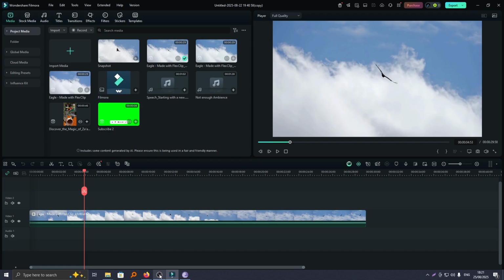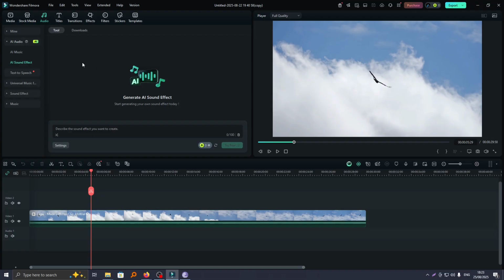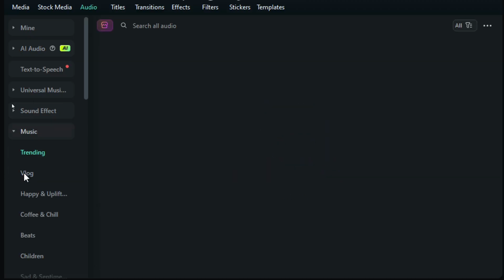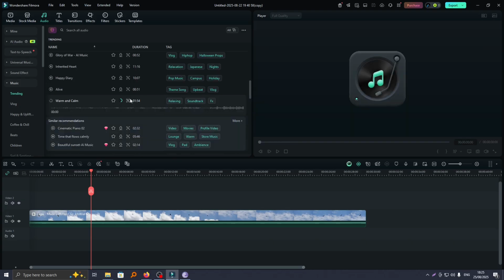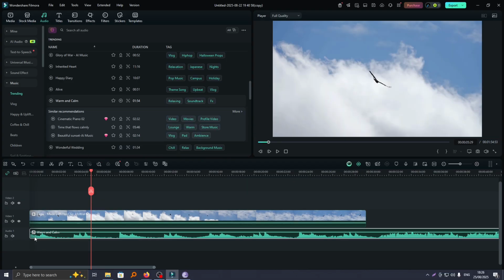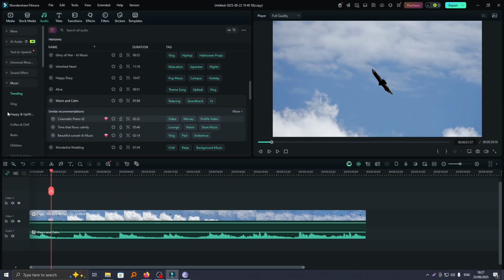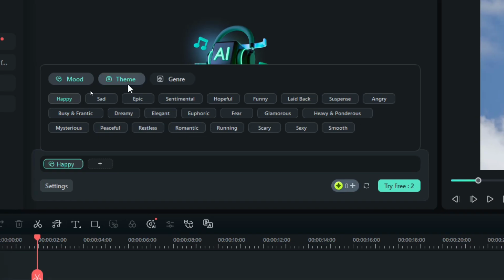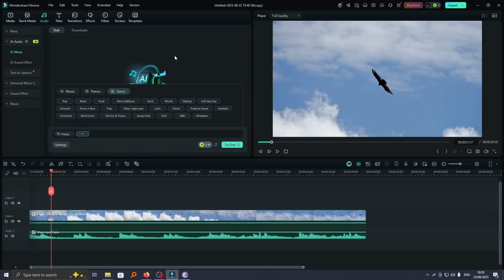How To Add Music On Videos From Filmona Music Library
Learn how to add music to your videos using Filmora’s built-in music library. This quick tutorial shows you how to browse, select, and apply background tracks to enhance your video projects.